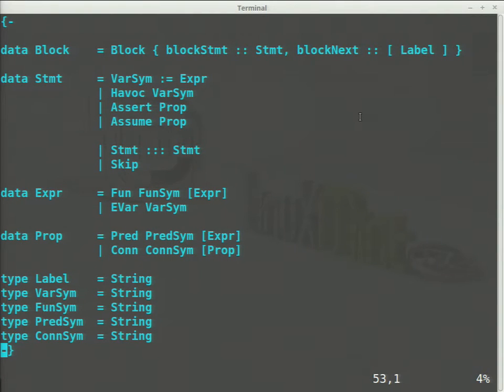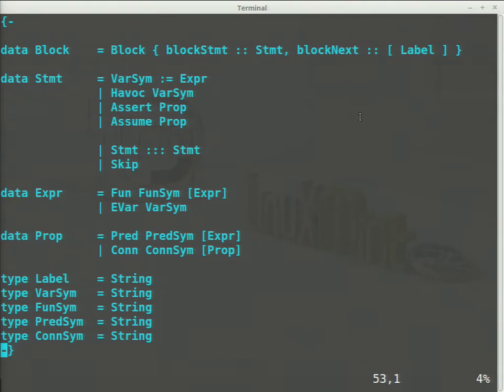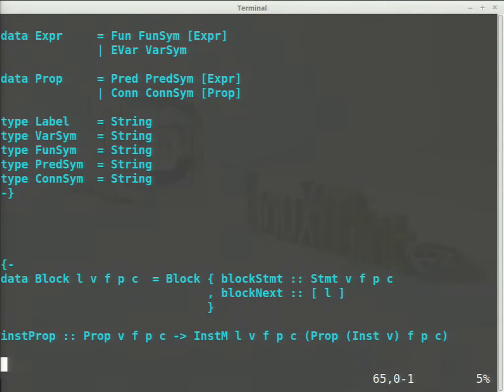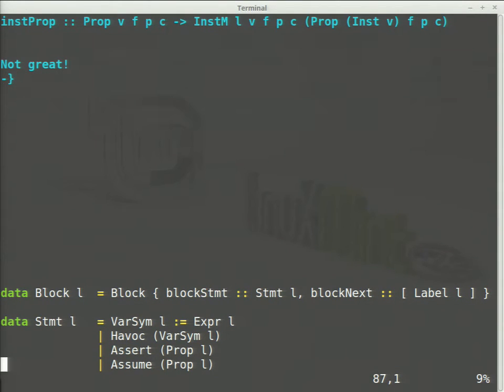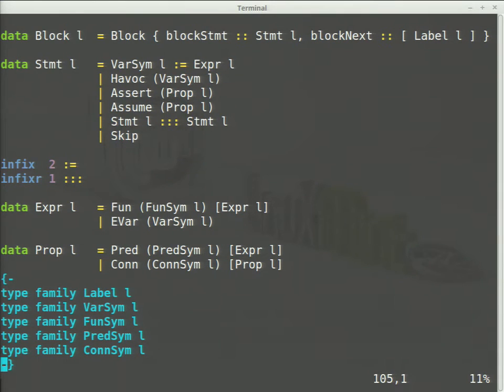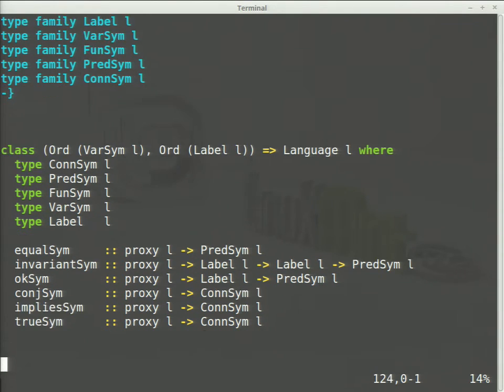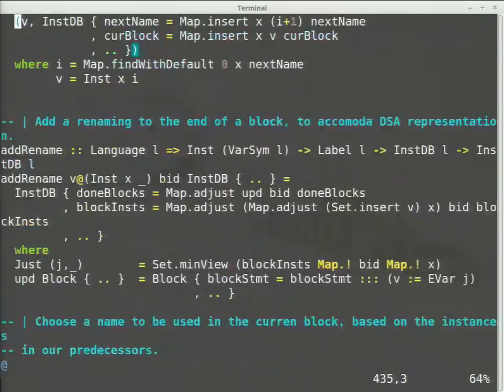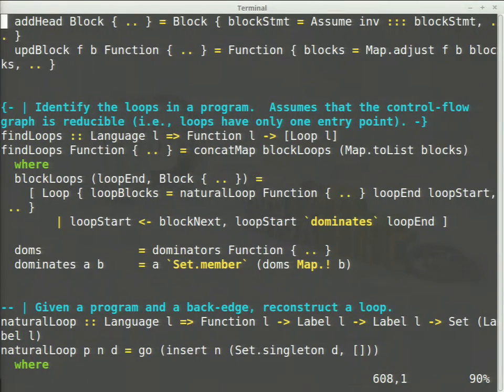Lightning: Type Level Records with Type Functions